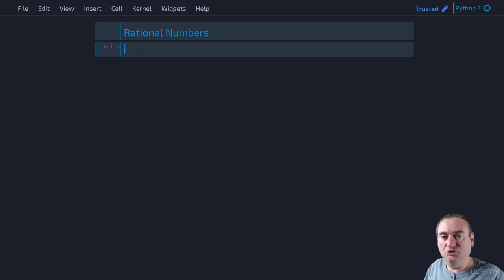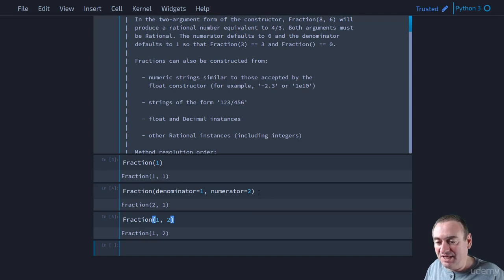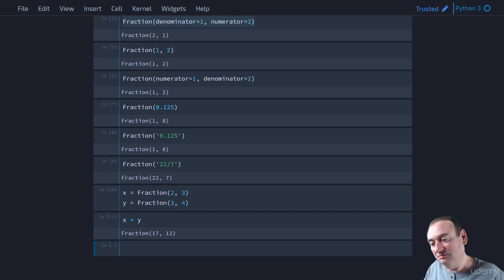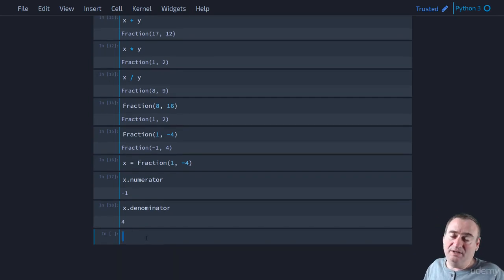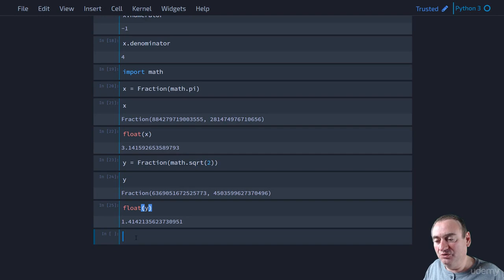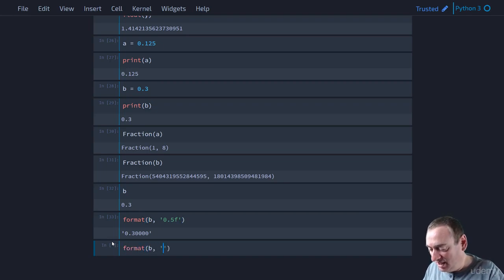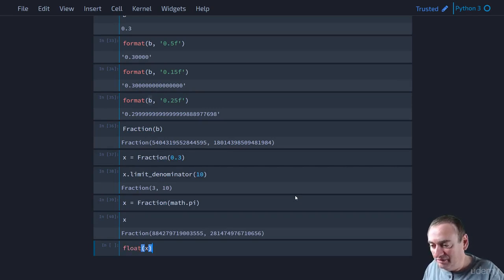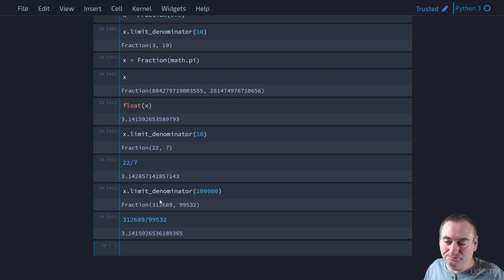3.7 - Rational Numbers in Python || Coding